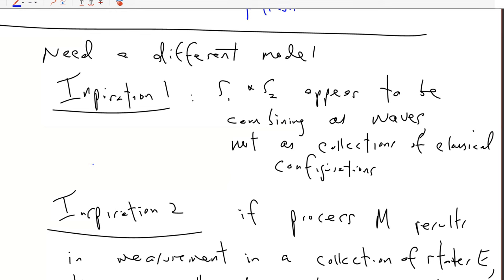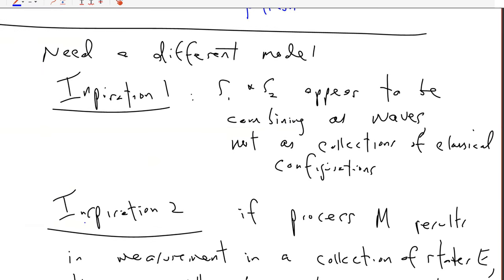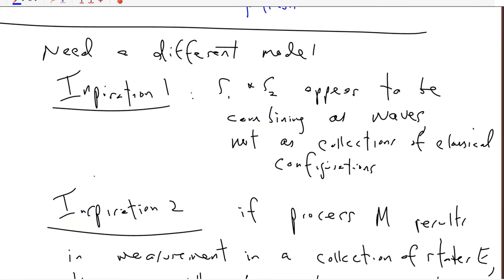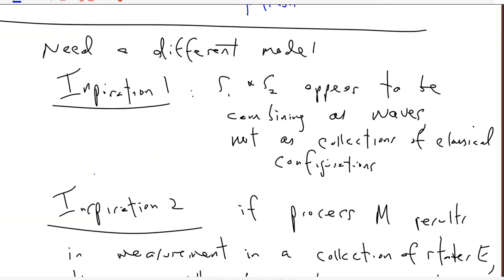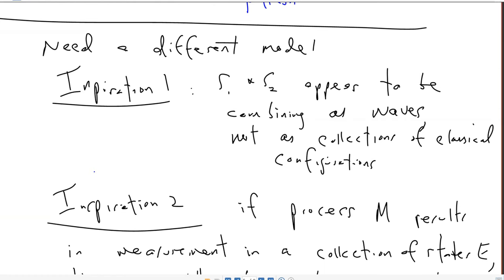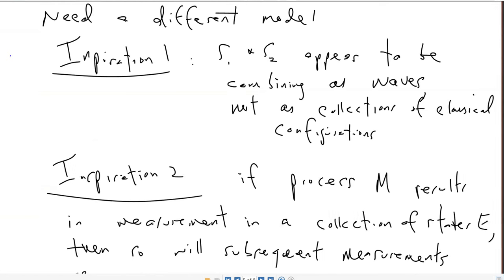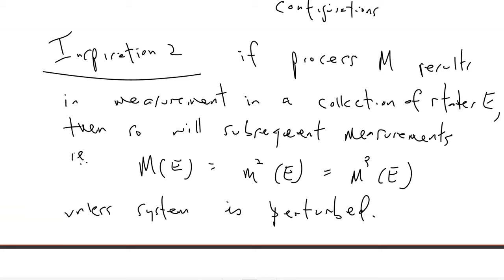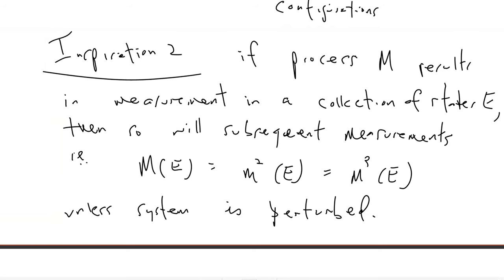Does Nature Do Math With Event Algebras and Projections?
John Harland presents to Andrius Kulikauskas the structure of quantum probability theory in terms of event algebras and projections.  Is this the way that Nature does its mathematics?

John leads the Math 4 Wisdom Physics Study Group.